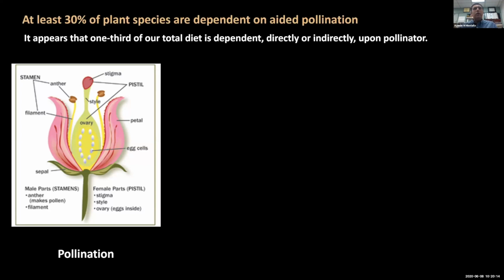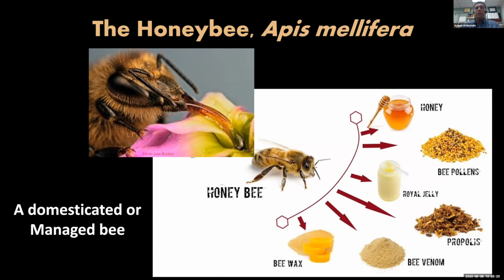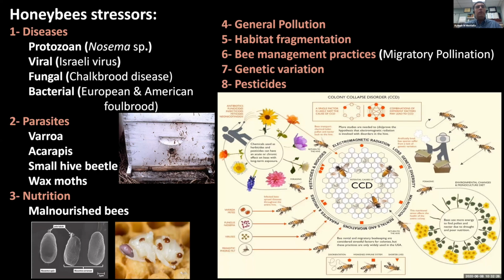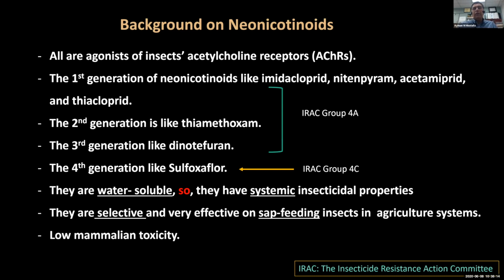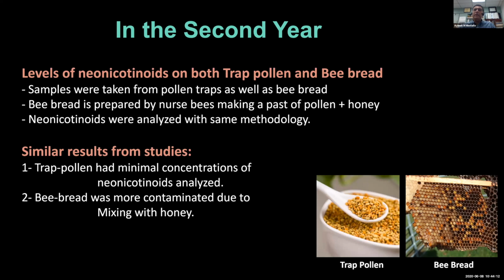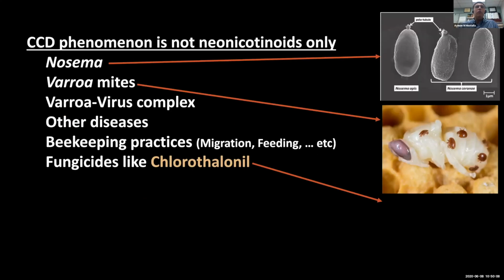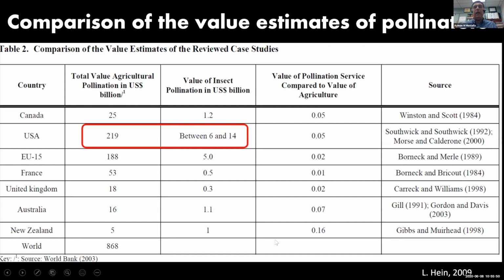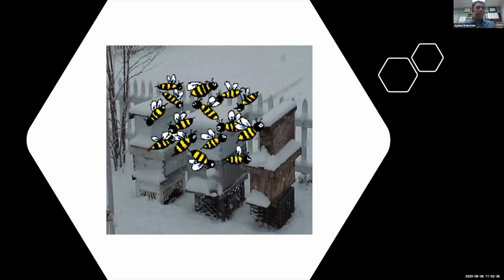2 SAI Virtual Academy - Dr. Ayman Mostafa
Dr. Ayman Mostafa shares about "Honeybees, Pollination, Health, CCD, Neonicotinoids & More" during the SAI Virtual Academy.